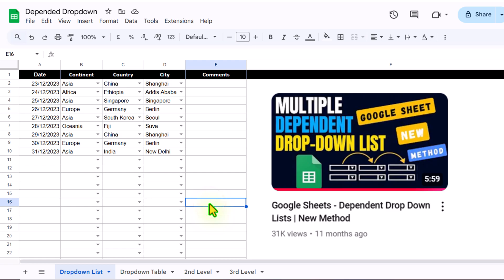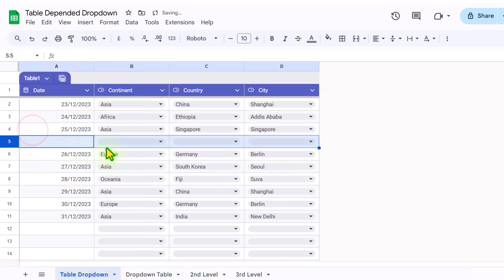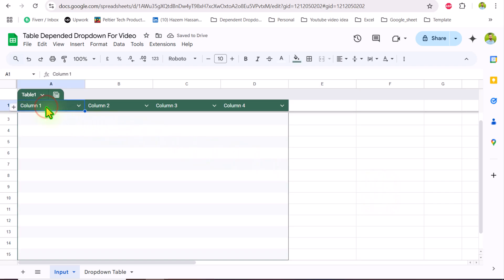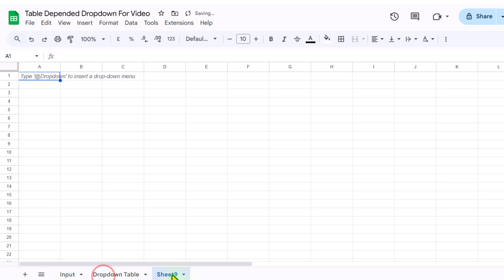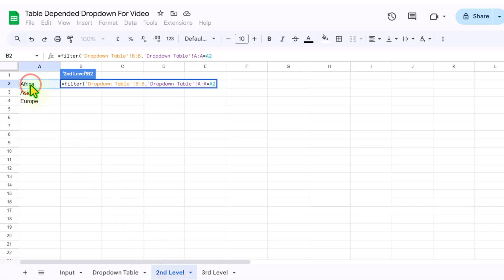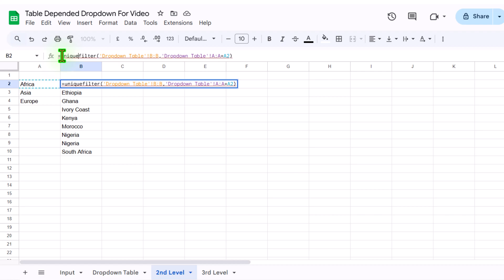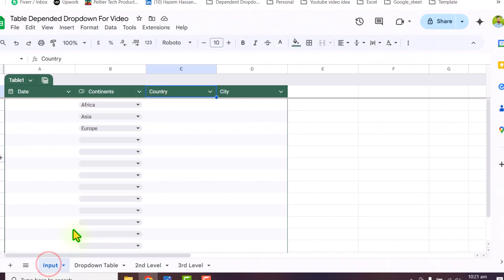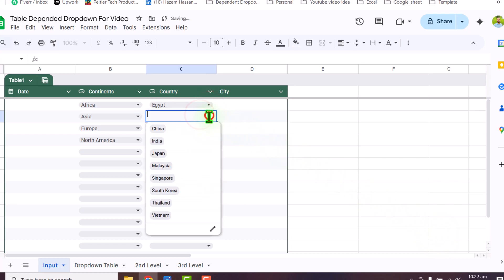Create Multiple Dependent Dropdowns in Google Sheets TABLE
Learn how to create dynamic dropdown lists in Google Sheets that update automatically! In this tutorial, we'll show you a step-by-step guide on how to create dependent dropdown lists in Table that dynamically update based on changing data in your Google Sheet. This is a game-changer for anyone who uses Google Sheets for data analysis, reporting, or tracking. With this technique, you'll be able to create interactive and responsive dropdown lists that make your workflow more efficient and accurate. Whether you're a beginner or an advanced Google Sheets user, this tutorial is perfect for anyone looking to take their skills to the next level. So, let's dive in and explore the world of dynamic dropdown lists in Google Sheets!

===CHAPTERS===
0:00 Old Method Dropdown Limitations
0:42 Table Features to Overcome those
1:35 Inserting a Blank Table Google Sheets
2:11 Changing Column Type
3:07 Creating Formula for 2nd Level dropdown
7:02 3rd Level dropdown